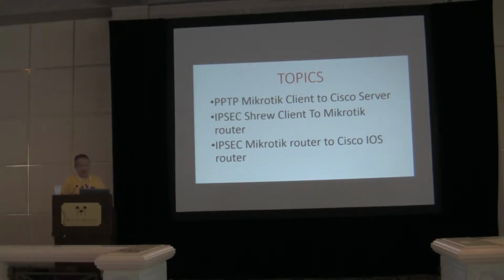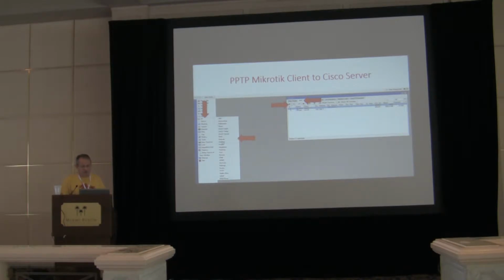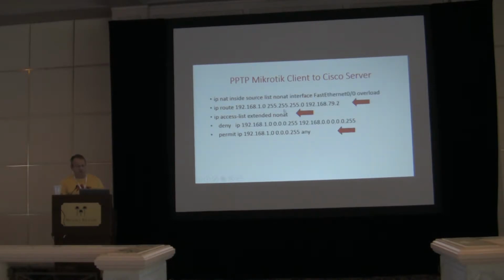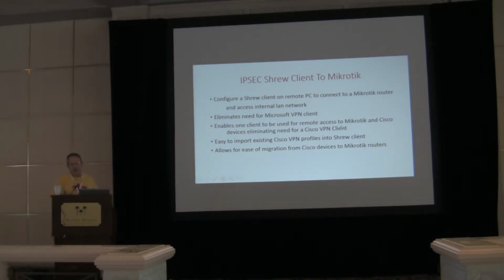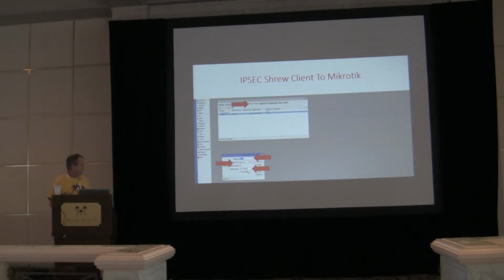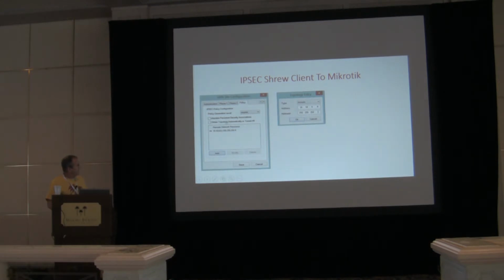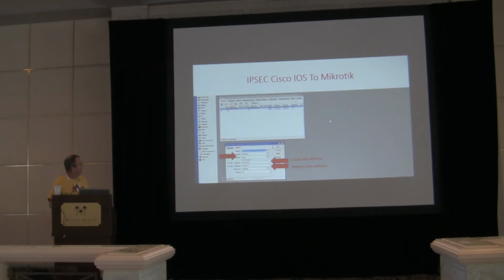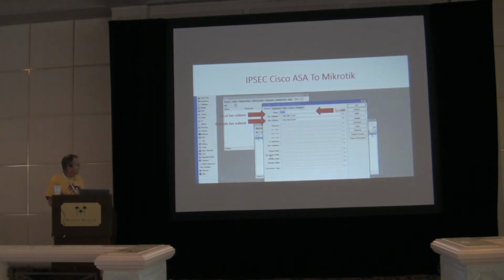vpn's between mikrotik and 3rd party devices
vpn's between mikrotik and 3rd party devices, Vince Godinich (Godinich Consulting, USA). Concept and examples of establishing vpn connections between mikrotik routers and 3rd party devices/ software clients.
This allows me to replace expensive cisco routers with mikrotik devices in cisco only networks. Examples would be site to site pptp between mikrotik and cisco ios routers/asa devices. Remote ipsec vpn between Shrew VPN client and mikrotik.